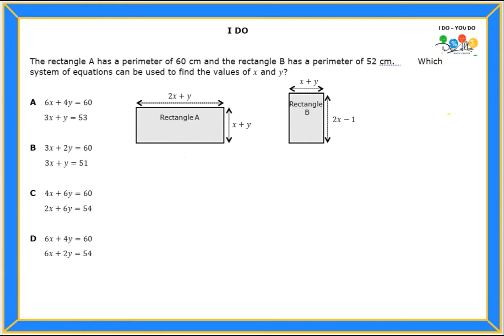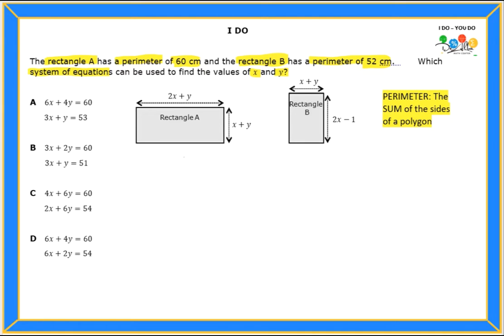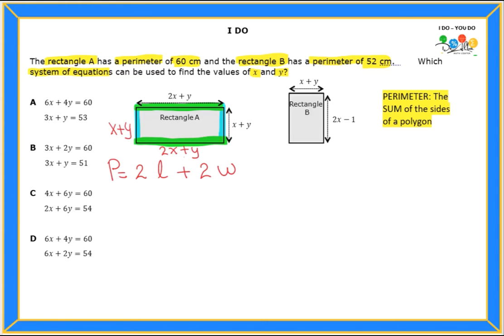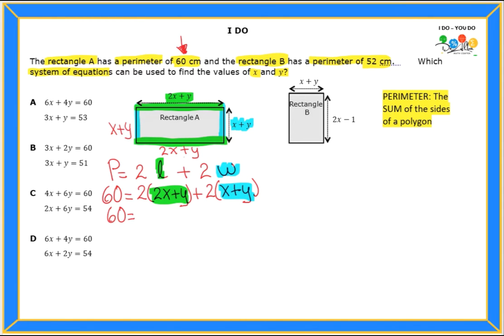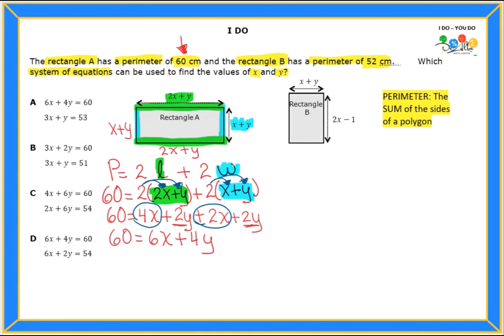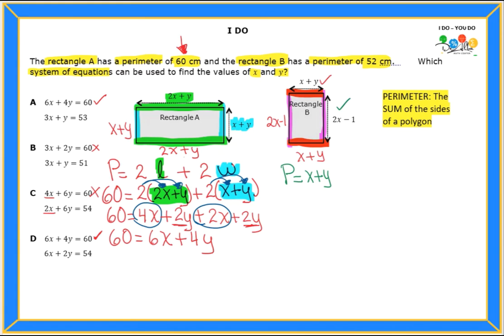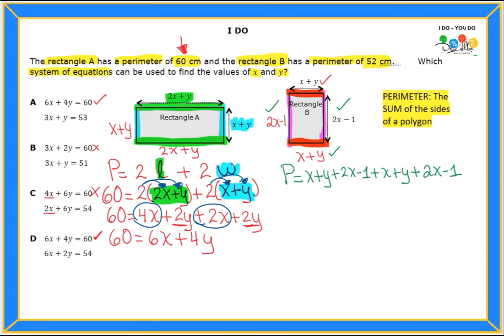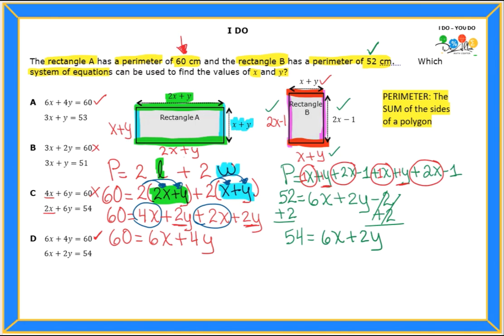A.2(I) Question 07 - I Do - You Do (English)